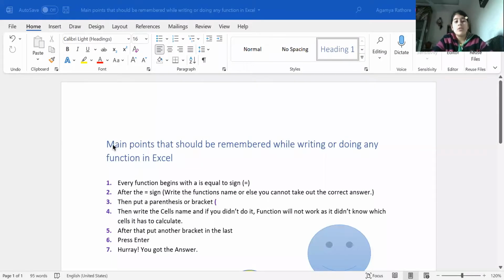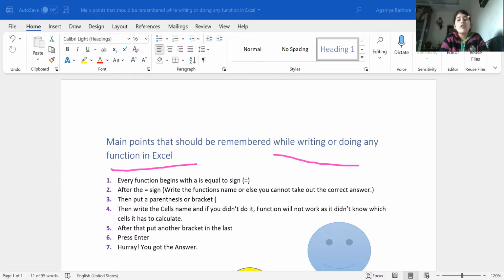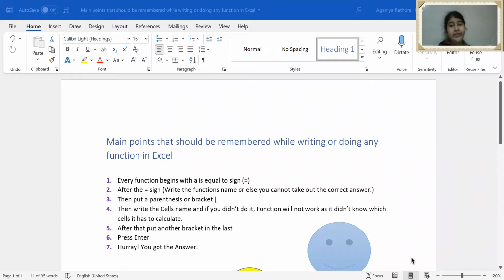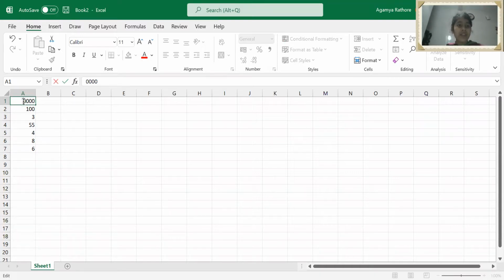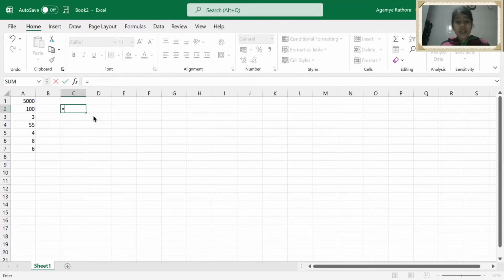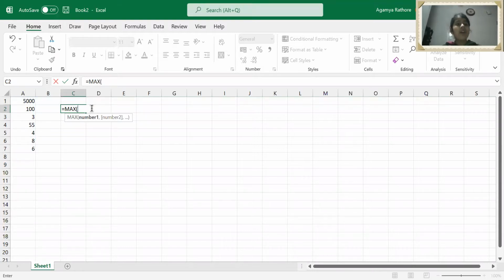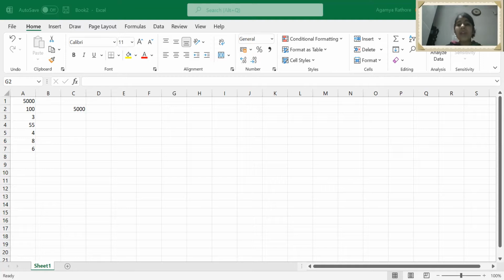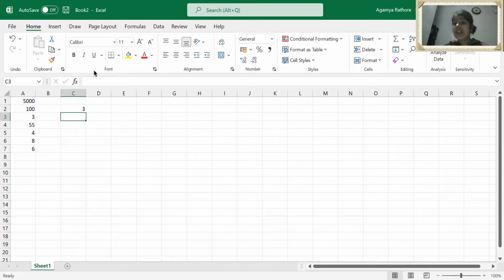Min and Max Function in Excel | Functions in Excel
Hello Everyone
i hope you have seen that video till end !!
Main points that should be remembered while writing or doing any function in Excel

1. Every function begins with a is equal to sign (=)
2. After the = sign (Write the functions name or else you cannot take out the correct answer.)
3. Then put a parenthesis or bracket (
4. Then write the Cells name and if you didn’t do it, Function will not work as it didn’t know which cells it has to calculate.
5. After that put another bracket in the last
6. Press Enter
7. Hurray! You got the Answer.

The MAX and MIN functions are two such functions. The MAX function allows you to find the highest number in given range.

 The MIN function does the opposite, providing you with the lowest number in a defined range.

You can use this function in your schools , business even for learning something new

If you know someone who needs to see it, share it. Add it to a playlist if you want to watch it later.